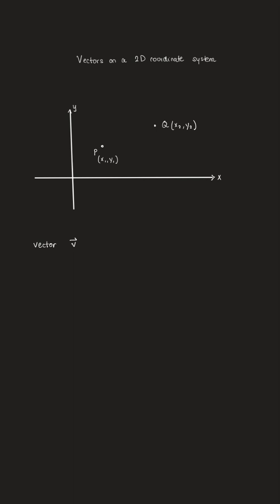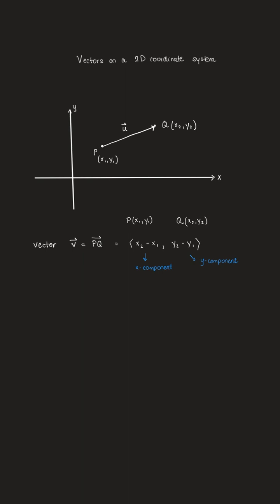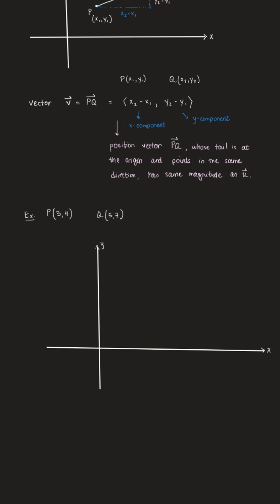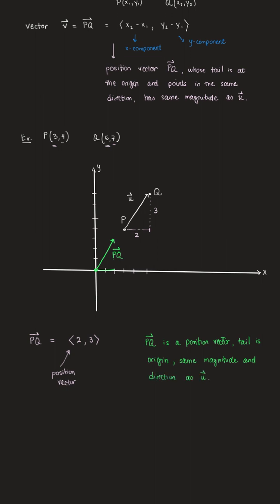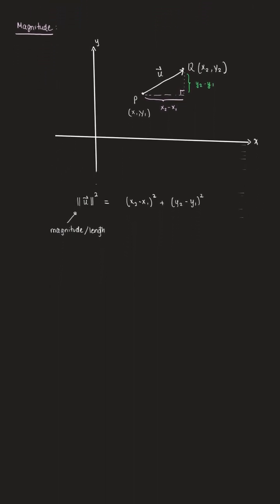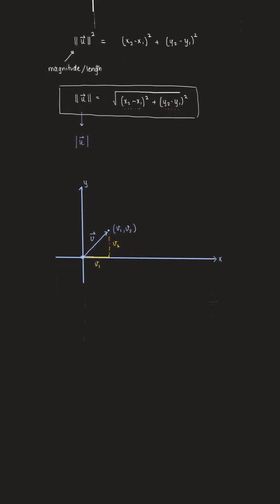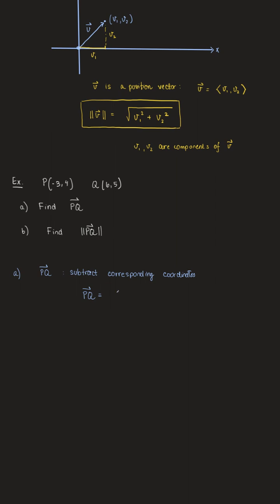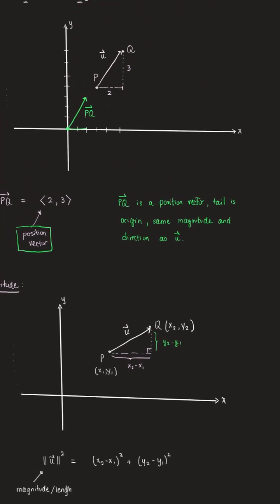13.1 and 13.2 Vectors on a 2d coordinate system